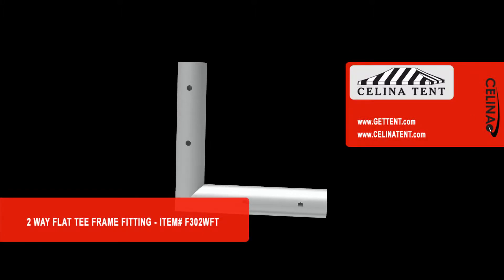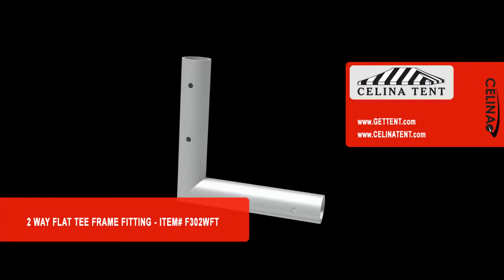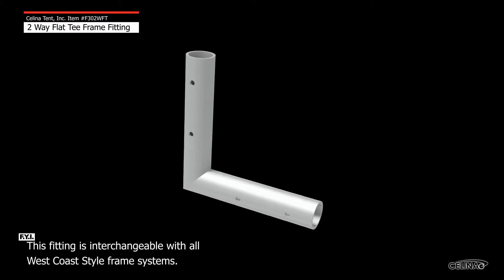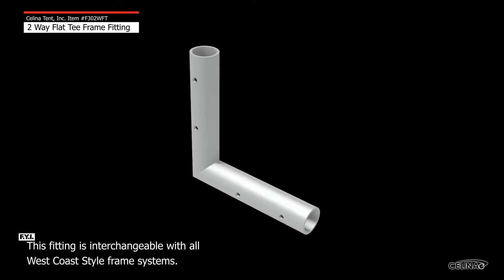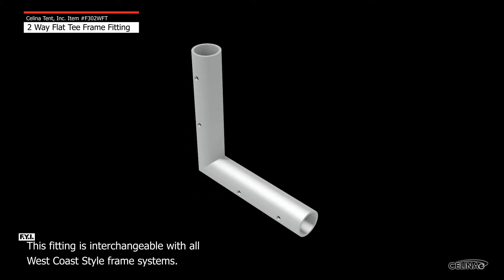2 Way Flat Tee - West Coast Style Frame Tent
2 Way Flat Tee
Item# F302WFT

A 2 way flat tee is a specialty fitting is used to add additional supports to a frame, offset leg tube locations, and create unique frame configurations. Also use for banner and sign projects.

Questions?